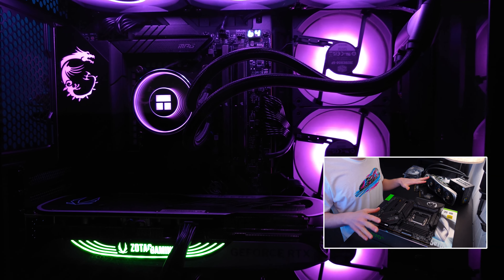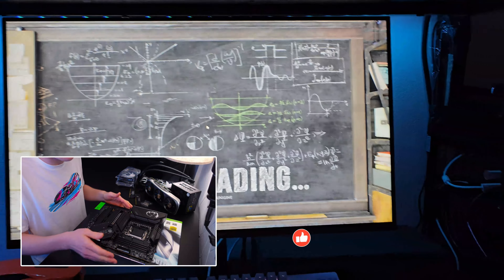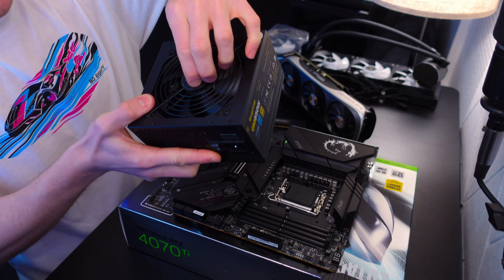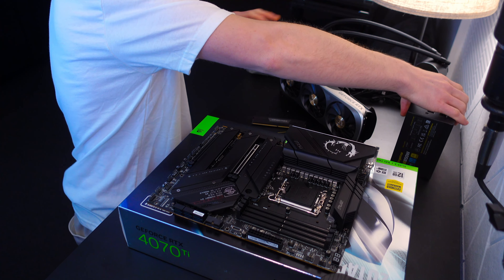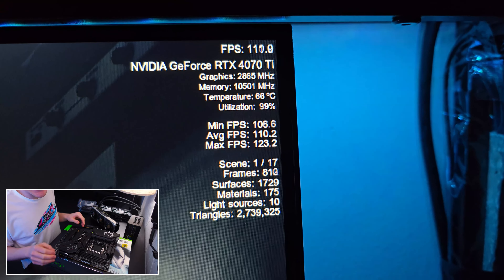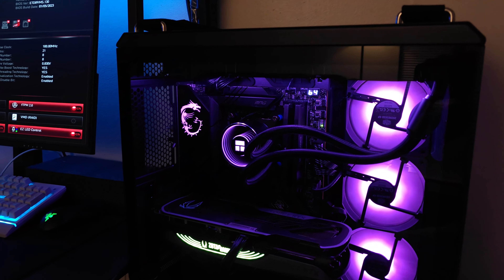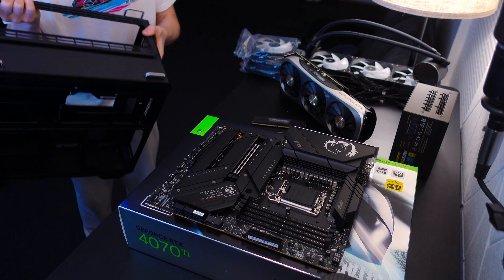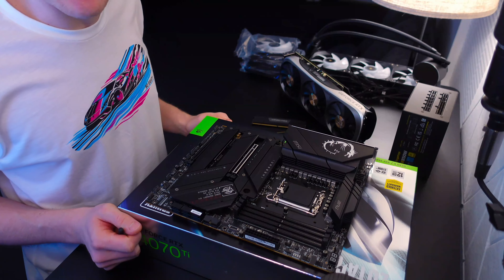BEST GAMING PC Under $2000 🔥 4K & 1440p Build 2024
NEW Nvidia RTX 4070 Ti & Intel i7 13700k CPU Gaming Computer Build in the ASUS TUF Case.

ASUS TUF Gaming GT502 ATX Mid-Tower Computer Case

Overview: ASUS TUF Gaming GT502 offers an ATX mid-tower design with a front-panel RGB button, USB 3.2 Type-C, and 2X USB 3.0 ports for convenient connectivity.
Key Features: RGB lighting customization, USB Type-C support, spacious mid-tower layout for effective component management.

Intel Core i7-13700K Gaming Desktop Processor

Overview: Intel's Core i7-13700K is a powerful gaming desktop processor with 16 cores (8 P-cores + 8 E-cores) and integrated graphics. Unlocked for overclocking enthusiasts.
Key Features: High core count, unlocked for overclocking, integrated graphics for versatility.

ZOTAC Gaming GeForce RTX 4070 Ti Trinity OC DLSS 3 12GB

Overview: ZOTAC's RTX 4070 Ti Trinity OC graphics card boasts 12GB GDDR6X memory, DLSS 3 support, and advanced cooling features like IceStorm 2.0 and Spectra 2.0 RGB Lighting.
Key Features: DLSS 3 technology, efficient cooling system, RGB lighting customization.

MSI MPG Z790 Carbon WiFi Gaming Motherboard

Overview: The MSI MPG Z790 Carbon WiFi gaming motherboard supports 12th/13th Gen Intel Processors, features DDR5, PCIe 5.0, 2.5Gbps LAN, USB 3.2 Gen2, and Wi-Fi 6E.
Key Features: Future-proof specifications, Wi-Fi 6E support, PCIe 5.0 compatibility.

Crucial P3 Plus 1TB PCIe Gen4 3D NAND NVMe M.2 SSD

Overview: The Crucial P3 Plus offers a high-speed 1TB PCIe Gen4 NVMe M.2 SSD with 3D NAND technology, delivering impressive read speeds up to 5000MB/s.
Key Features: Gen4 PCIe interface, 3D NAND for improved performance.

CORSAIR VENGEANCE DDR5 RAM 32GB (2x16GB) 5600MHz

Overview: Corsair's Vengeance DDR5 RAM kit includes 32GB (2x16GB) with a high frequency of 5600MHz and CL36 timing, optimized for Intel XMP and iCUE compatibility.
Key Features: Fast DDR5 memory, Intel XMP support, efficient cooling design.

Thermalright Frozen Notte 360 Black ARGB Water Cooling CPU Cooler

Overview: Thermalright's Frozen Notte 360 is a black ARGB water cooling CPU cooler with a 360mm radiator, 3×120mm PWM fans, and compatibility with AMD/AM4, Intel LGA 1700/115X/1200/2011.
Key Features: Efficient cooling, ARGB lighting, wide socket compatibility.

upHere 120mm Case Fan,6 Pack LED Cooling PC Fans

Overview: upHere's 120mm case fan set includes six LED cooling PC fans with addressable RGB support, speed adjustment, and a fan control hub.
Key Features: RGB lighting customization, fan speed control hub, value pack.

Segotep GM850 Power Supply 850W

Overview: Segotep GM850 is an 850W power supply with PCIe 5.0 & ATX 3.0 full modular design. It's 80 Plus Gold certified, suitable for NVIDIA RTX 20/30/40 Series and AMD graphics cards.
Key Features: Full modularity, Gold efficiency, PCIe 5.0 compatibility.

Dan Does